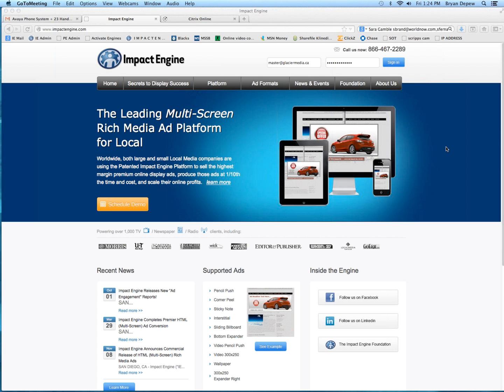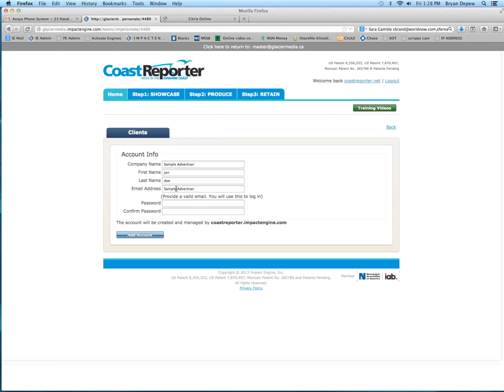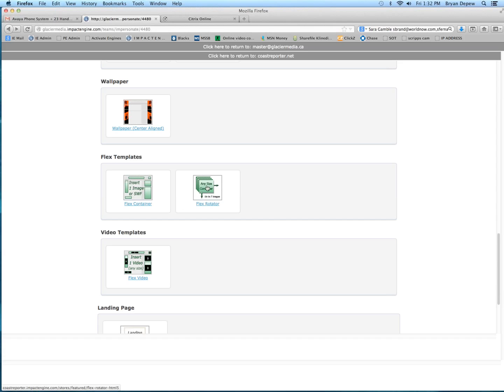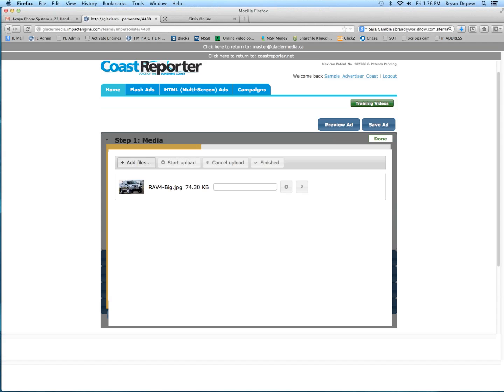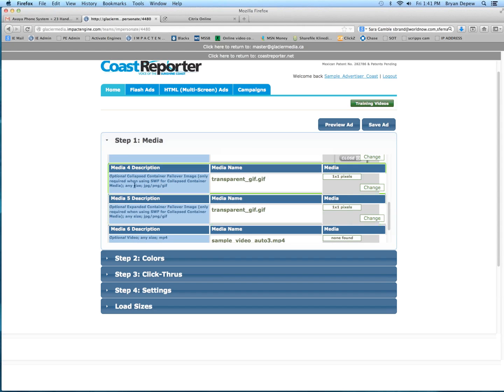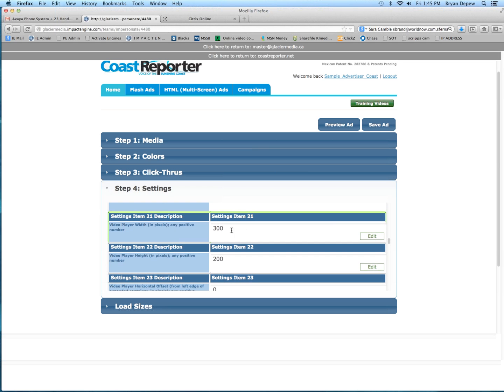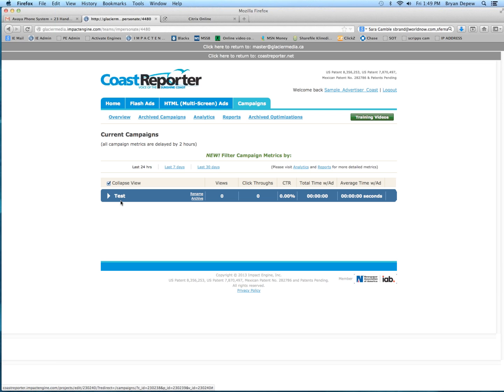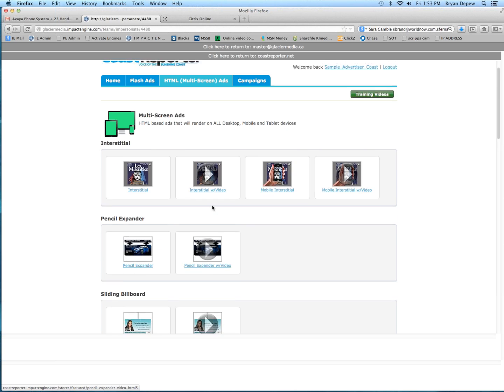Meet Now 12 6 13 1 24 PM